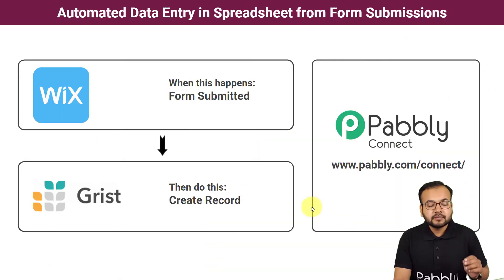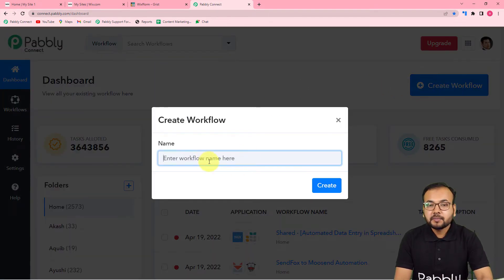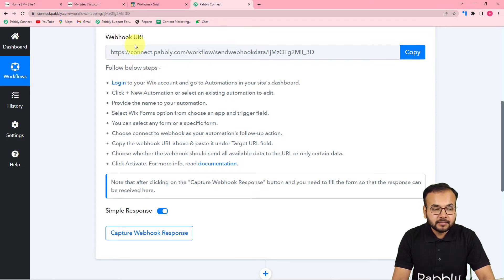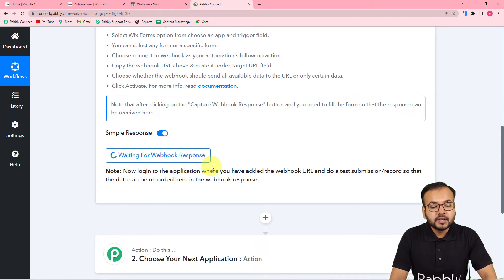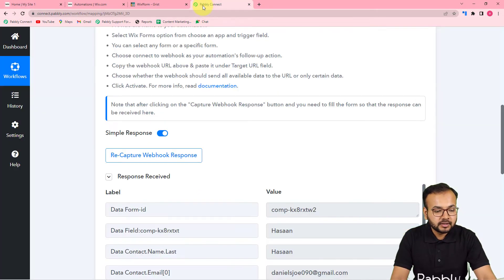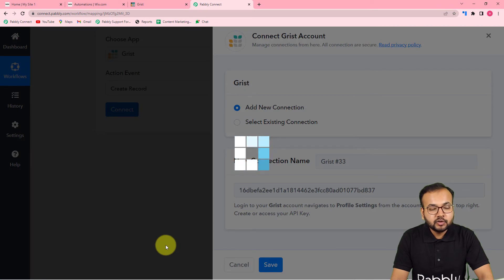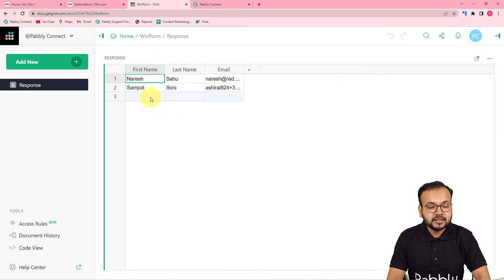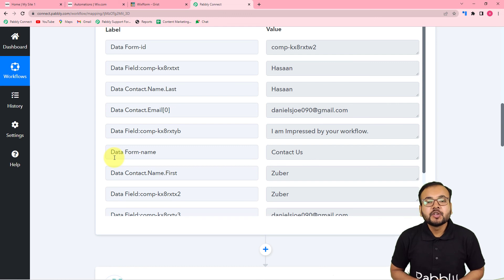Automated Data Entry in Spreadsheet from Form Submissions - Wix Forms to Grist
In this video, we will learn Wix Forms Grist ntegration, where you can learn to  automate data entry in spreadsheet from form submissions with the help of Pabbly Connect.